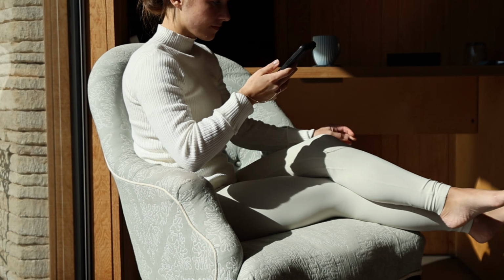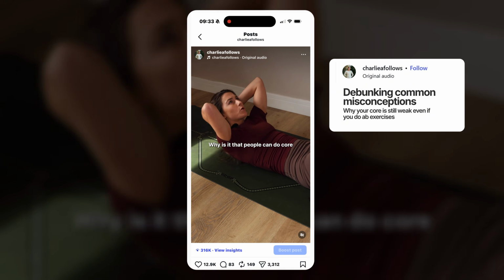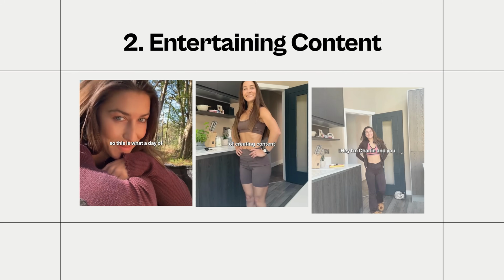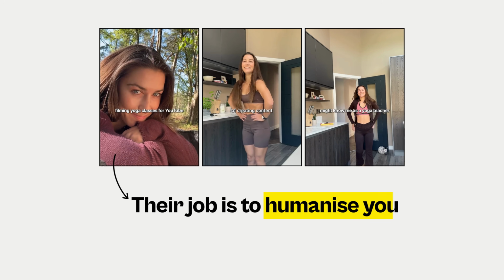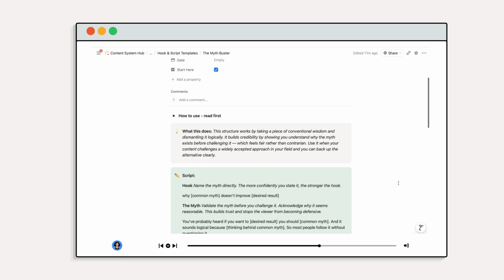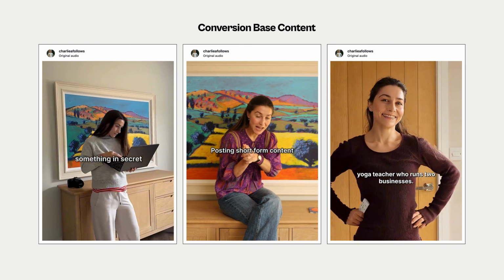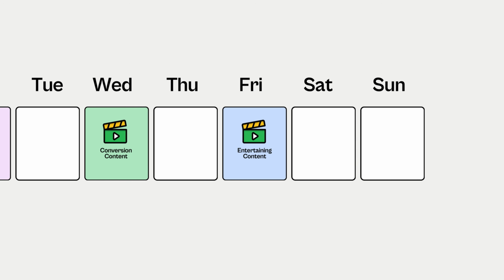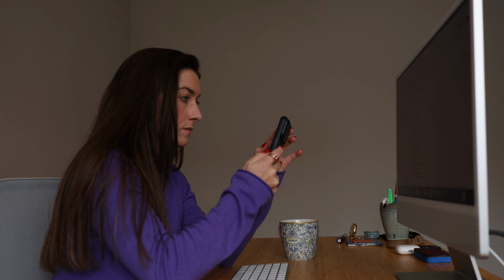What 6 Months Of Testing Social Media Taught Me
6 months of testing on socials leads me to one conclusion - simplicity is what matters. Here’s the 3 post strategy I discovered that actually works.